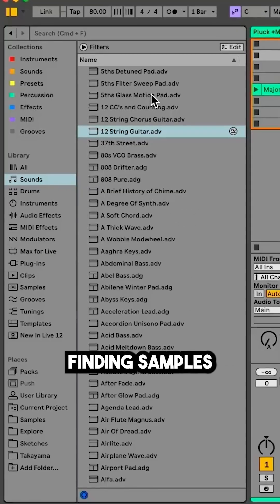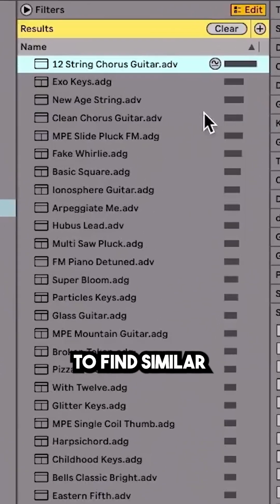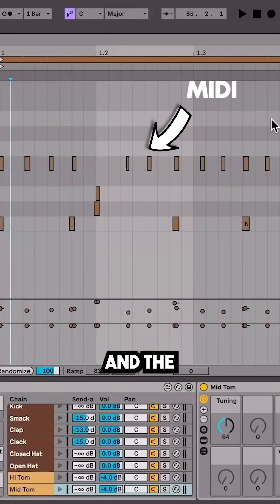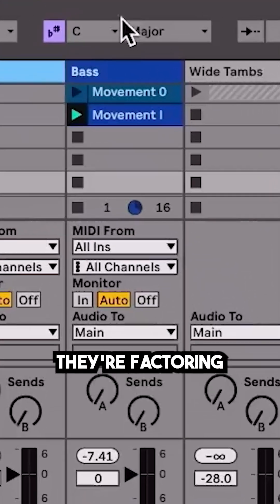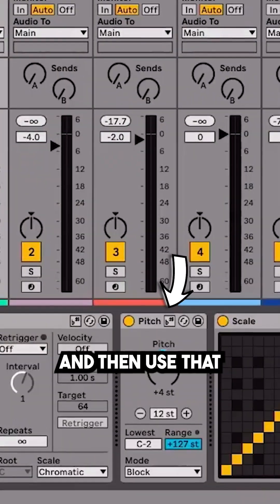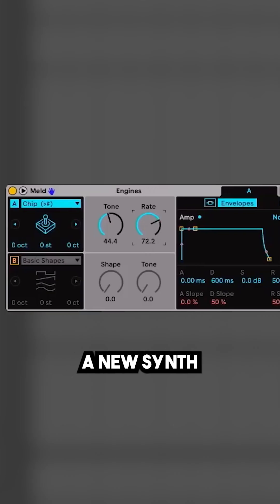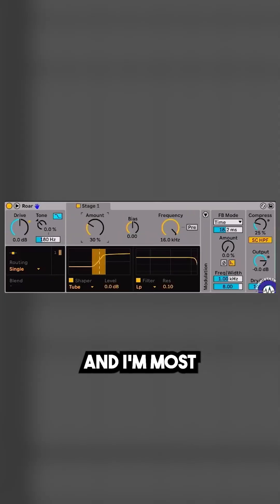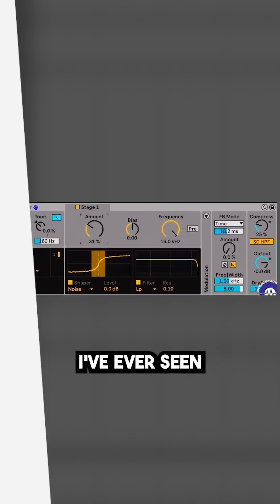Ableton Live 12 New Features You NEED TO KNOW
🎉 @Ableton  12 in now announced, and it’s looking great! Here are some of the new features…

For more updates on Ableton  Live 12, join the EDM Tips Production Club here (for Free) 👉